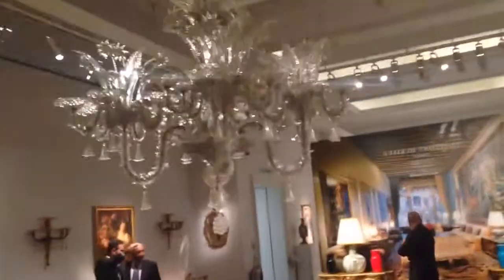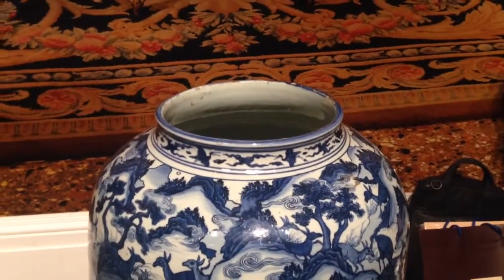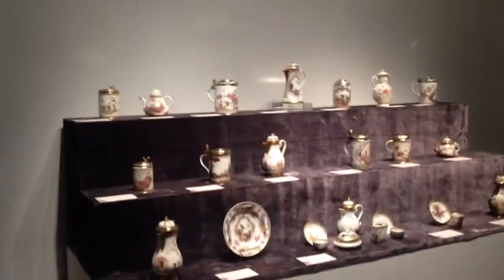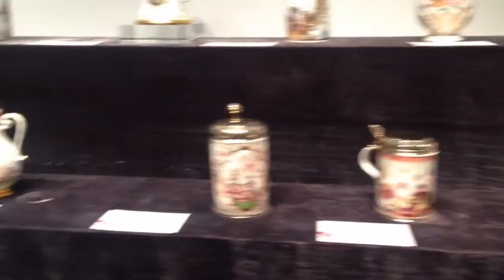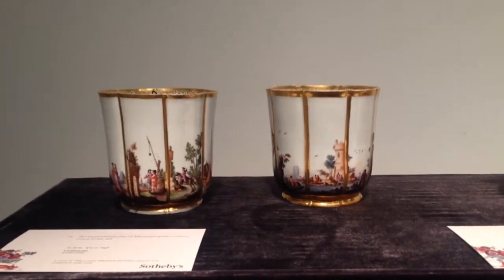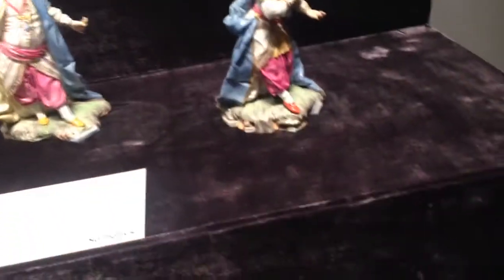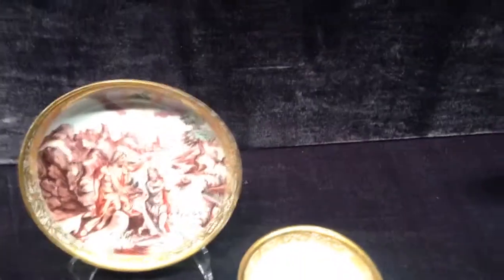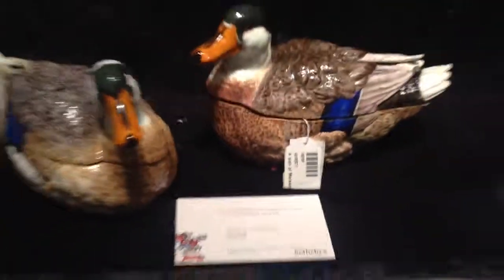Breakfast lecture at Sotheby's